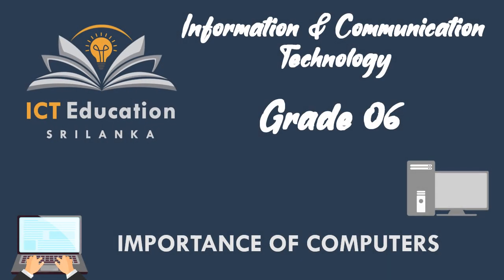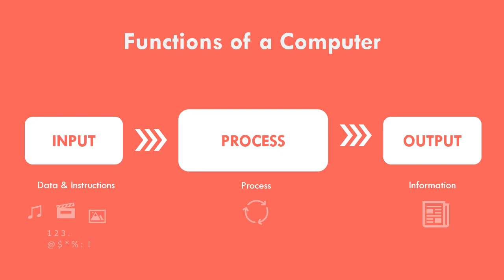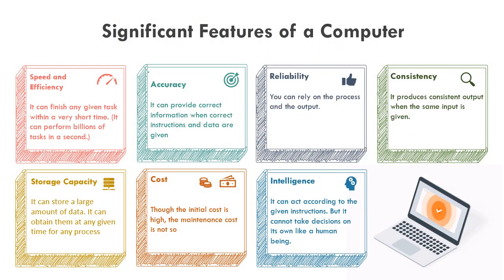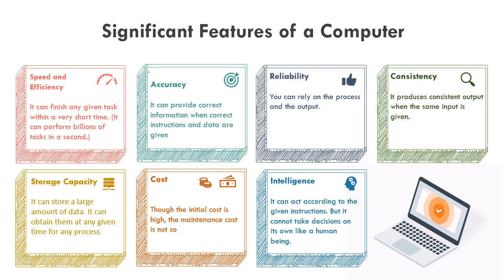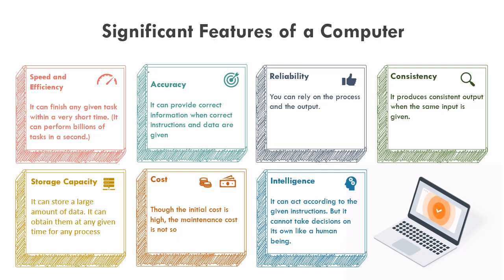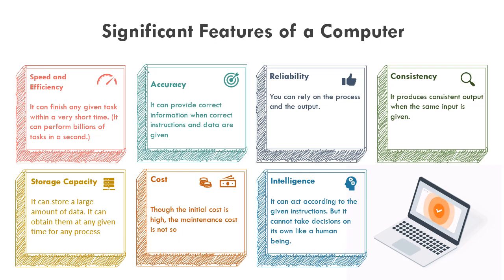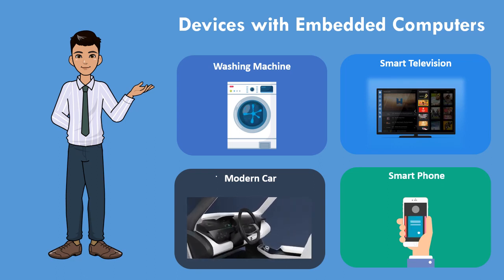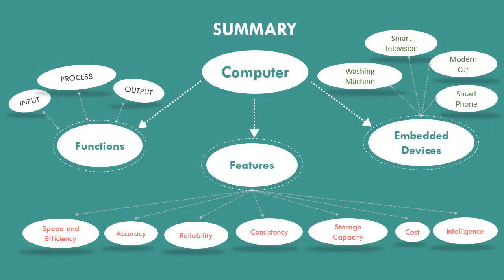Importance of Computer | ICT | Grade 6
For view & Download Short Notes
I Create this vides for Grade 6 English medium students. Its and Video for unit 01.
more Videos Upload Soon.